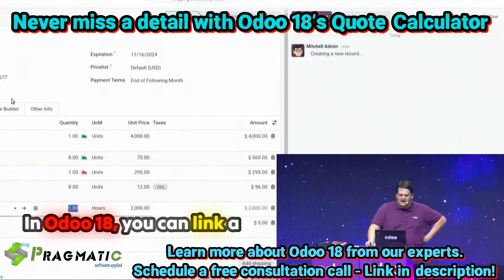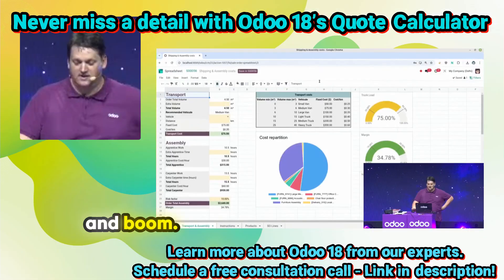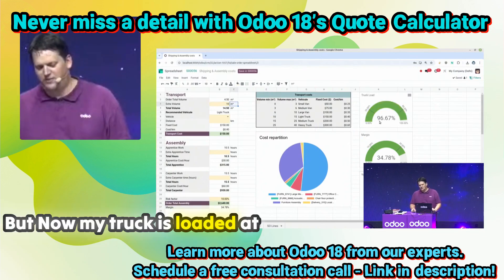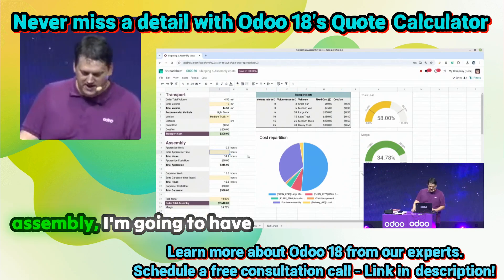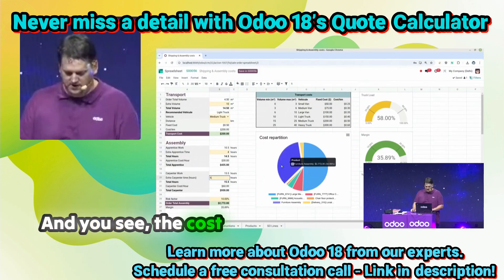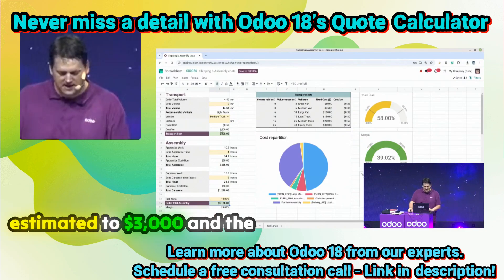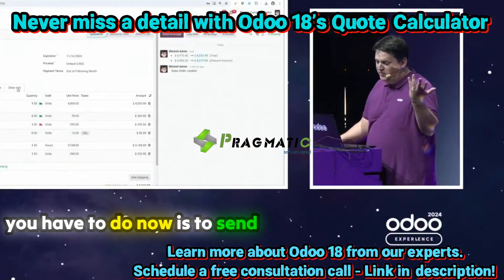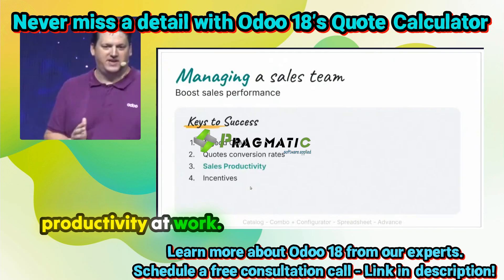Revolutionize productivity with Odoo 18's Quote Calculator!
📄Ever wished generating complex quotes could be as simple as a few clicks?

👀Watch as Odoo's CEO, Fabien Pinckaers, demonstrates the groundbreaking 𝗤𝘂𝗼𝘁𝗲 𝗖𝗮𝗹𝗰𝘂𝗹𝗮𝘁𝗼𝗿 𝗶𝗻 𝗢𝗱𝗼𝗼 𝟭𝟴!🔥

Transform intricate pricing into instant, accurate proposals. Integrate your custom spreadsheets directly into quotation templates, adjust variables on the fly and see your quotes update instantly - it's like magic!

📧Ready to revolutionize your sales process?

𝗖𝗼𝗻𝗻𝗲𝗰𝘁 𝘄𝗶𝘁𝗵 𝗧𝗲𝗮𝗺 𝗣𝗿𝗮𝗴𝗺𝗮𝘁𝗶𝗰 𝗧𝗲𝗰𝗵𝘀𝗼𝗳𝘁 𝘁𝗼 𝘀𝗰𝗵𝗲𝗱𝘂𝗹𝗲 𝗮 𝗾𝘂𝗶𝗰𝗸 𝗰𝗮𝗹𝗹!